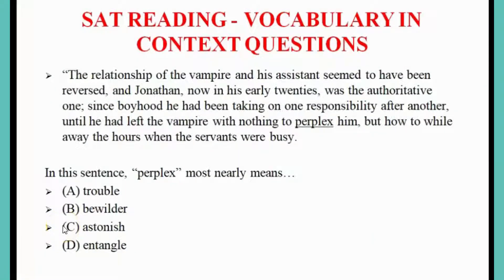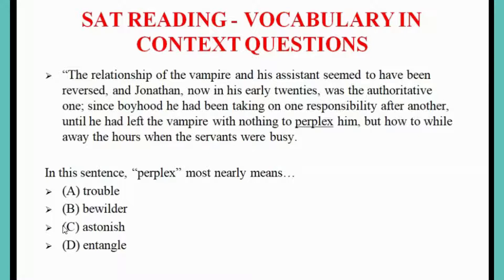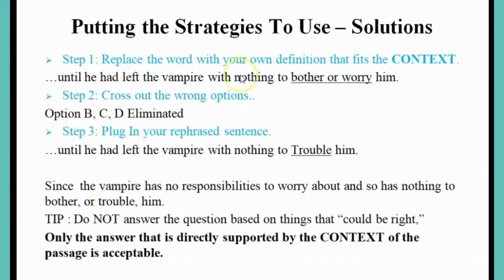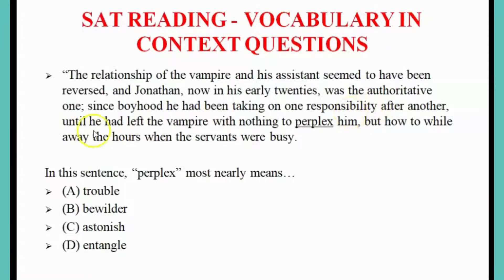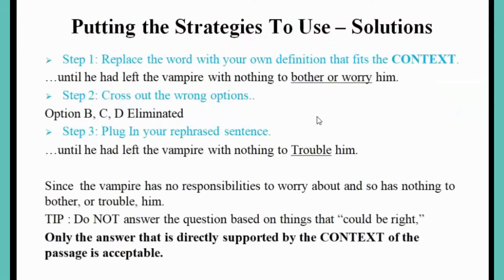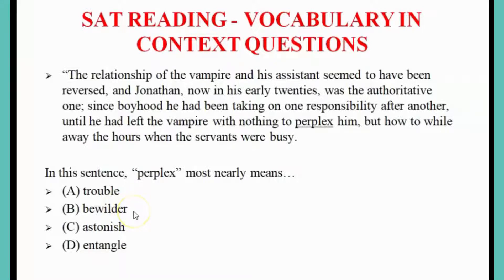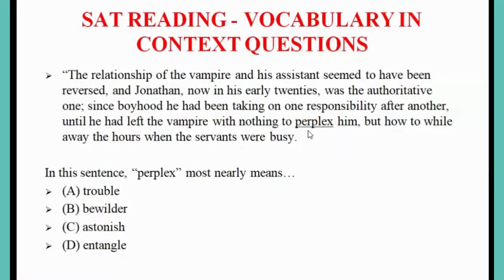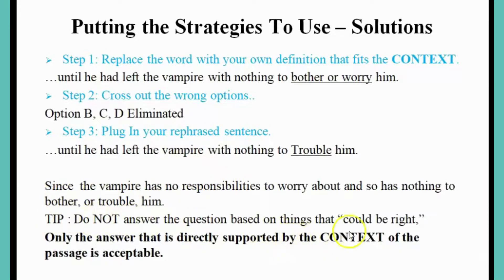SAT Reading: Words in Context Question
About Video:

Skimming Tips!!!

Welcome to the SAT Reading Session: Words in Context Question. We have tried to ease things for you and we hope that you all find it helpful.

Know More:-